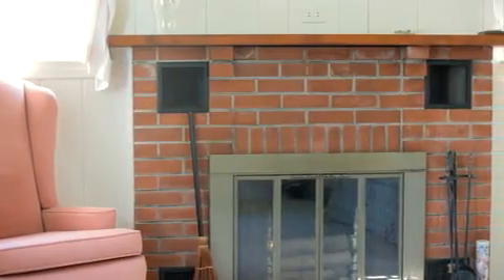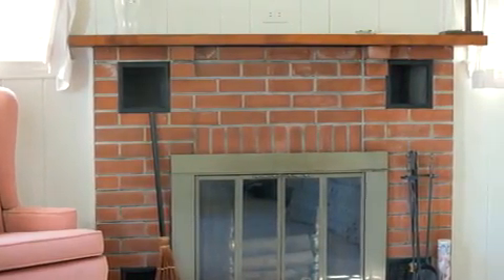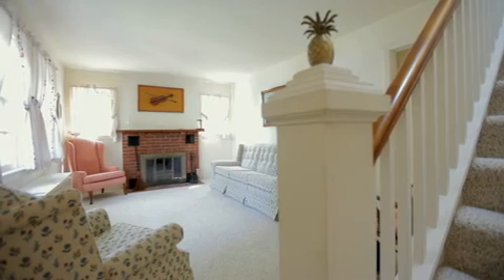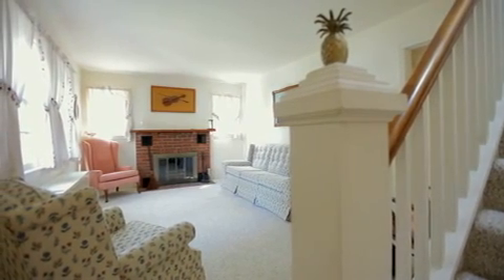12 Montauk Ave, Sag Harbor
Clean Post-War Victory House on oversize .3 acre sunny lot. Traditional three bedroom two bathroom house overlooks athletic fields of Pierson High School. There are few places in Sag Harbor Village to feature a vista; and this is one. Formal dining room and formal living room. Sunporch off kitchen could convert to fourth bedroom. Half a mile to business district. Room for full size pool.

Asking $650,000

and follow me at @raylord